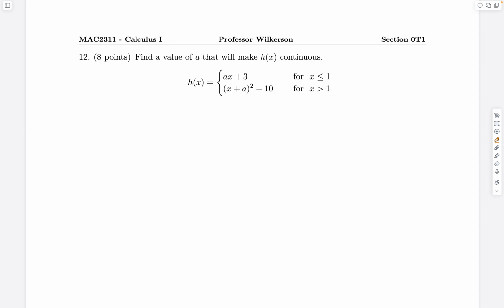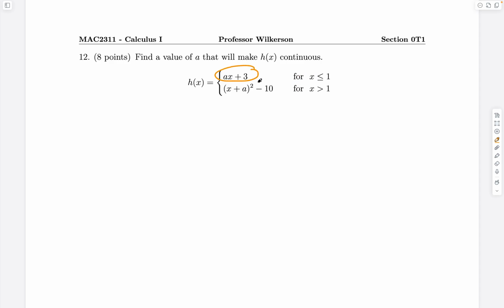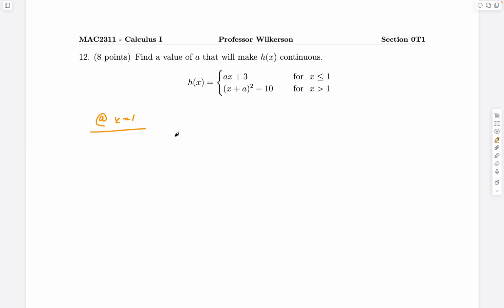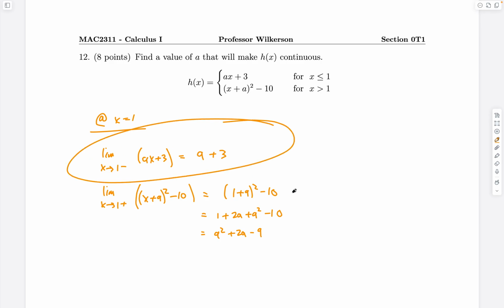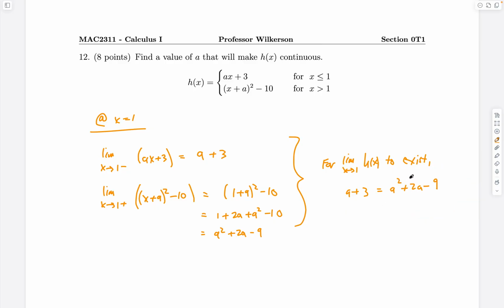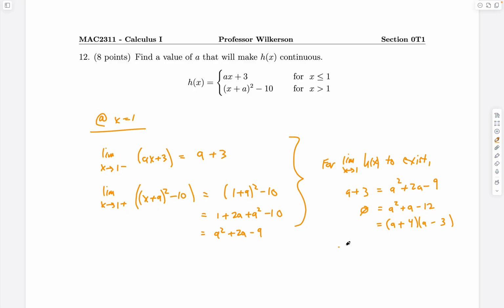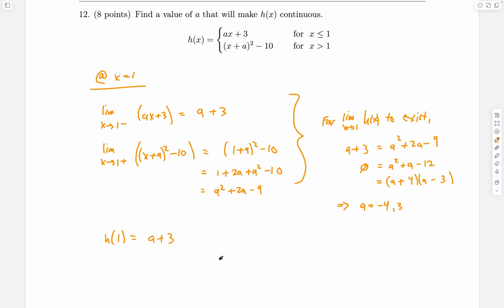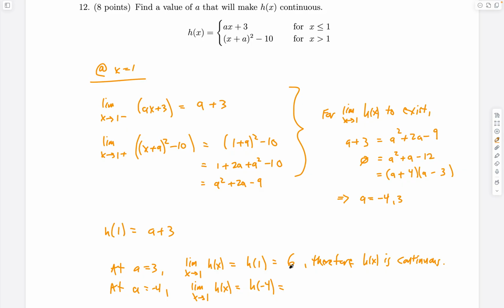Calculus 1 - Exam 1 (Q12)